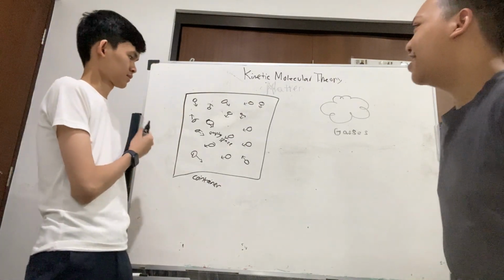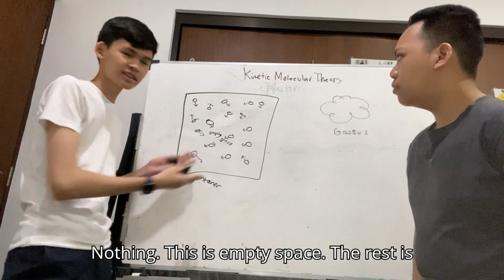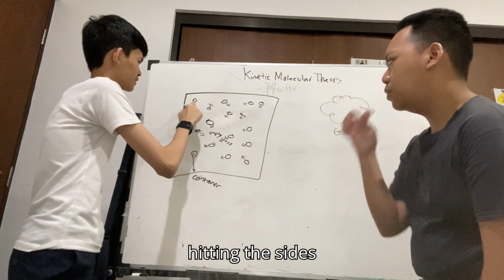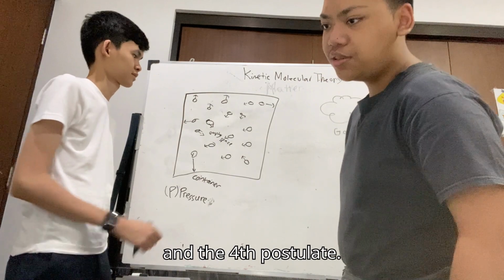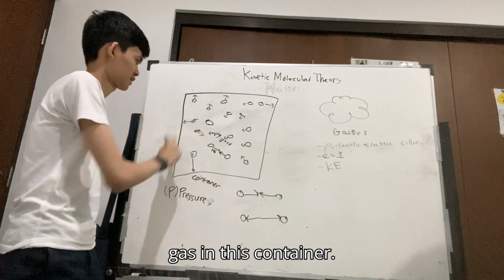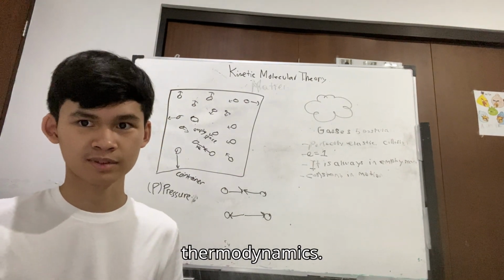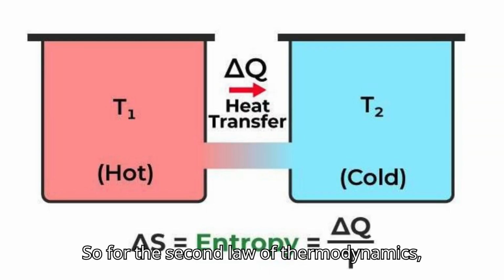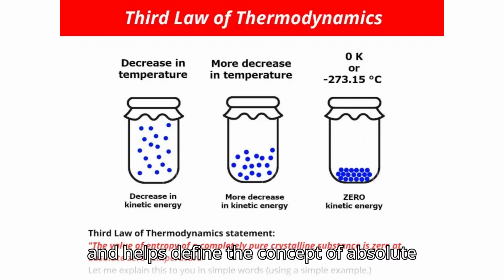Kinetic Molecular Theory and Thermodynamics Law | Team 2 - Period C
"This is a summary of the 5 postulates of Kinetic Molecular Theory and the 4 laws of Thermodynamics from Team 2, Atha, Rashad, Rafa, and Farel"
Teacher Name-Grade-Advisory : Arum-12-L
Class and Period: Physics 1 - Period C